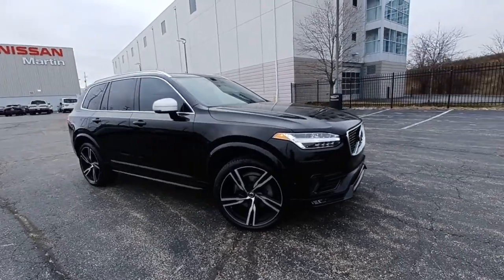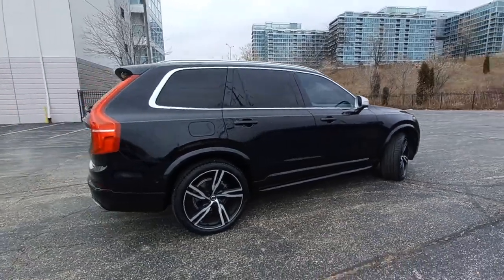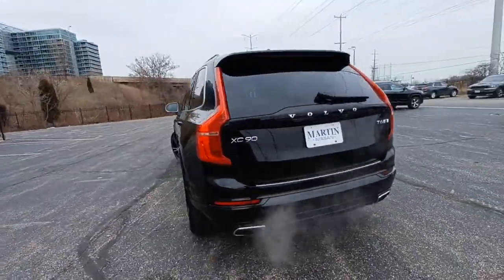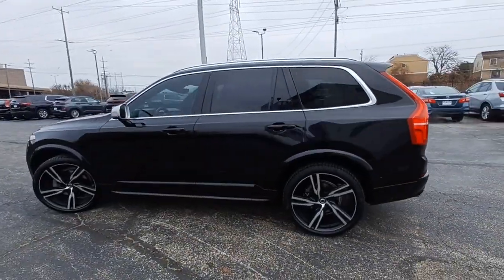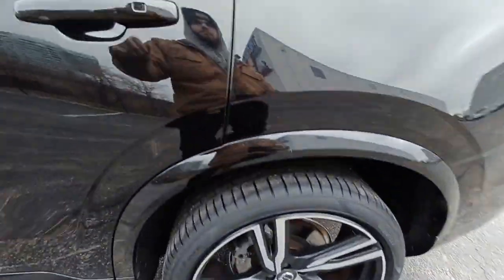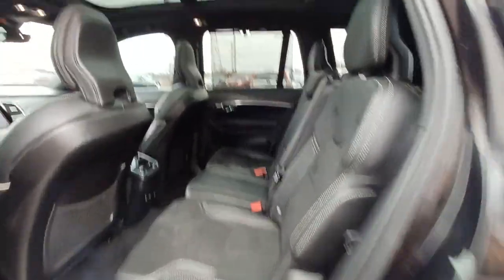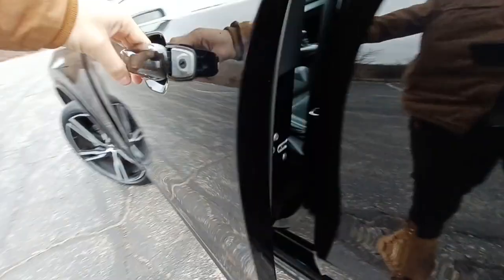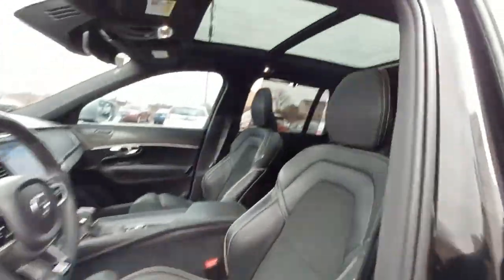2019 Volvo XC90 Skokie, Niles, Glenview,Morton Grove, Chicagoland area, IL P03988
2019 Volvo XC90 R-Design available in Skokie, Illinois at Martin Nissan. Servicing the Niles, Glenview,Morton Grove, Chicagoland, IL  area.

Martin Nissan
5240 Golf Road

harman/kardon Premium Audio -inc: 12-channel 600-watt amplifier and 14 speakers,Audio Theft Deterrent,Window Grid Diversity Antenna,Radio w/Seek-Scan, Clock, Speed Compensated Volume Control, Steering Wheel Controls, Voice Activation and Radio Data System,2 LCD Monitors In The Front,Real-Time Traffic Display,Metal-Look Power Heated Auto Dimming Side Mirrors w/Power Folding and Turn Signal Indicator,Deep Tinted Glass,Black Grille w/Metal-Look Surround,Steel Spare Wheel,Front And Rear Fog Lamps,Fixed Rear Window w/Fixed Interval Wiper and Defroster,Tailgate/Rear Door Lock Included w/Power Door Locks,Composite/Galvanized Steel Panels,Clearcoat Paint,Tires: P275/45R20,Rain Detecting Variable Intermittent Wipers,Headlights-Automatic Highbeams,Compact Spare Tire Mounted Inside Under Cargo,Roof Rack Rails Only,Body-Colored Bodyside Cladding and Body-Colored Wheel Well Trim,Auto On/Off Aero-Composite Led Low/High Beam Daytime Running Auto-Leveling Auto High-Beam Headlamps w/Washer and Delay-Off,Lip Spoiler,Body-Colored Door Handles,Cornering Lights,Body-Colored Front Bumper w/Black Rub Strip/Fascia Accent,Perimeter/Approach Lights,Power Liftgate Rear Cargo Access,Body-Colored Rear Bumper w/Body-Colored Rub Strip/Fascia Accent,Front License Plate Bracket,Aluminum Side Windows Trim,Express Open/Close Sliding And Tilting Laminated Glass 1st And 2nd Row Sunroof w/Power Sunshade,LED Brakelights,Wheels: 20 5-Spoke Tech Matte Grey Diamond Cut,Leather Gear Shifter Material,Remote Releases -Inc: Proximity Cargo Access,Heated Front Bucket Seats -inc: 12-way power driver seat w/memory, power lumbar and 12-way power passenger seat,Full Floor Console w/Covered Storage and 3 12V DC Power Outlets,Power Door Locks w/Autolock Feature,Full Carpet Floor Covering -inc: Carpet Front And Rear Floor Mats,Digital/Analog Appearance,Trip Computer,Memory Settings -inc: Door Mirrors,Leatherette Door Trim Insert,Anti-Whiplash Fixed Front Head Restraints and Manual Foldable Rear Head Restraints,Redundant Digital Speedometer,Smart Device Remote Engine Start,Integrated Navigation System w/Voice Activation,Front And Rear Map Lights,HVAC -inc: Underseat Ducts, Headliner/Pillar Ducts and Console Ducts,Immobilizer,Illuminated Locking Glove Box,Instrument Panel Bin, Refrigerated/Cooled Box Located In The Glovebox, Driver / Passenger And Rear Door Bins,Fixed Bucket Bucket Simulated Suede/Leather 3rd Row Seat Front, Manual Fold Into Floor, 2 Power and Adjustable Head Restraints,Rear HVAC w/Separate Controls,Manual Tilt/Telescoping Steering Column,HomeLink Garage Door Transmitter,Sport Leather/Metal-Look Steering Wheel,Fade-To-Off Interior Lighting,4-Way Power Driver Seat -inc: Power Cushion Extension and Seatback Side Bolster Support,Front Center Armrest w/Storage and Rear Center Armrest,Tracker System,Cargo Space Lights,Distance Pacing w/Traffic Stop-Go,Power 1st Row Windows w/Driver And Passenger 1-Touch Up/Down,FOB Controls -inc: Cargo Access,Day-Night Auto-Dimming Rearview Mirror,Outside Temp Gauge,Voice Activated Dual Zone Front And Rear Automatic Air Conditioning,40-20-40 Folding Split-Bench Front Facing Manual Reclining Fold Forward Seatback Rear Seat w/Manual Fore/Aft,Full Cloth Headliner,Delayed Accessory Power,Driver Foot Rest,Interior Trim -inc: Aluminum Instrument Panel Insert, Aluminum Door Panel Insert, Piano Black/Aluminum Console Insert, Metal-Look Interior Accents and Leatherette Upholstered Dashboard,4-Way Power Passenger Seat -inc: Power Seatback Side Bolster Support and Cushion Extension,Front Cupholder,Remote Keyless Entry w/Integrated Key Transmitter, Illuminated Entry, Illuminated Ignition Switch and Panic Button,Proximity Key For Doors And Push Button Start,Valet Function,Air Filtration,Perimeter Alarm,Cruise Control w/Steering Wheel Controls,Rear Cupholder,Gauges -inc: Speedometer, Odometer, Engine Coolant Temp, Tachometer, Trip Odometer and Trip Computer,Cargo Area Concealed Storage,Trunk/Hatch Auto-Latch,3 12V DC Power Outlets,Driver And Passenger Visor Vanity Mirrors w/Driver And Passenger Illumination,Carpet Floor Trim,Power Fuel Flap Locking Type,Nubuck/Nappa Leather Seating Surfaces,Power Rear Windows, Fixed 3rd Row Windows and w/Manual Sun Blinds,GVWR: 5,798 lbs,Multi-Link Rear Suspension w/Transverse Leaf Springs,210 Amp Alternator,Front And Rear Anti-Roll Bars,Gas-Pressurized Shock Absorbers,Electric Power-Assist Speed-Sensing Steering,18.8 Gal. Fuel Tank,4-Wheel Disc Brakes w/4-Wheel ABS, Front And Rear Vented Discs, Brake Assist, Hill Descent Control and Electric Parking Brake,Qu